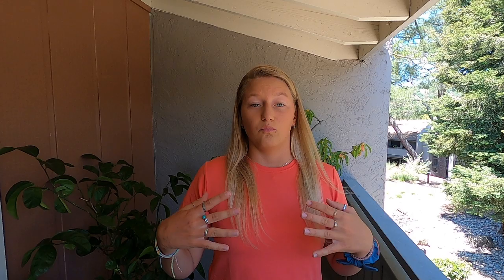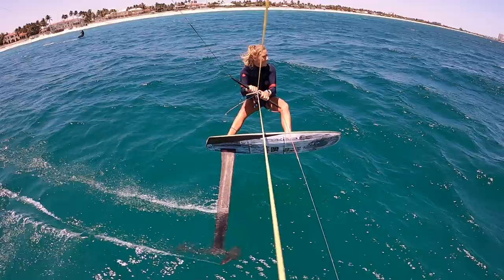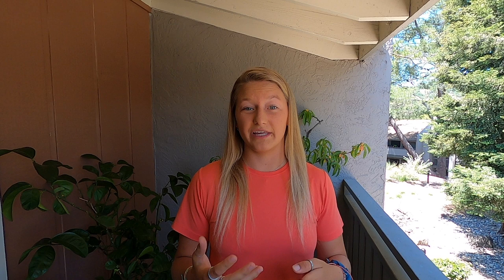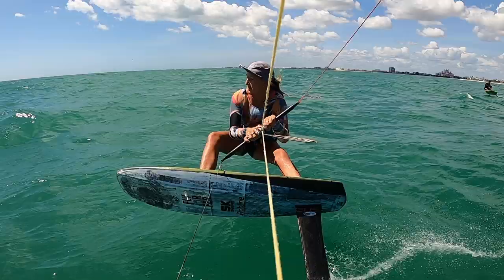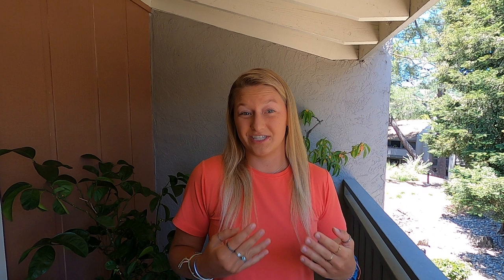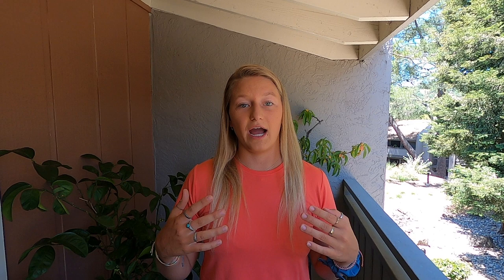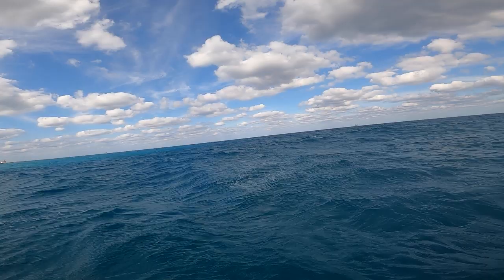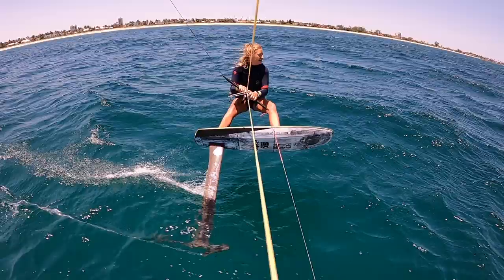how to go fast UPWIND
You guys wanted to know how to go fast - here's my take on the best techniques for going fast upwind.

Edit: Daniela Moroz
Thumbnail Photo: Tyler Colvin